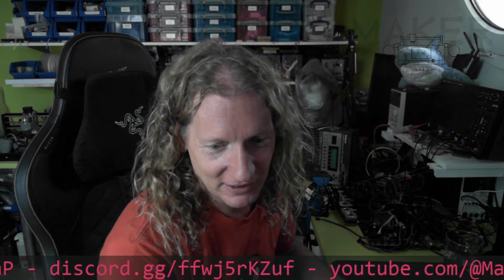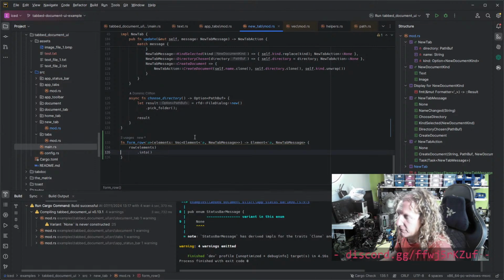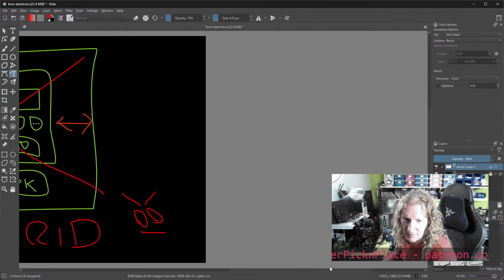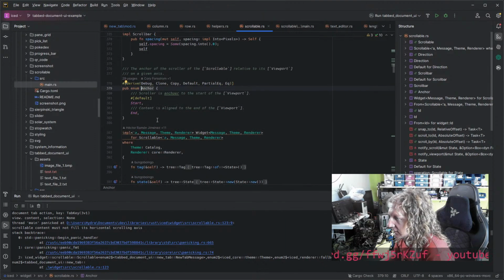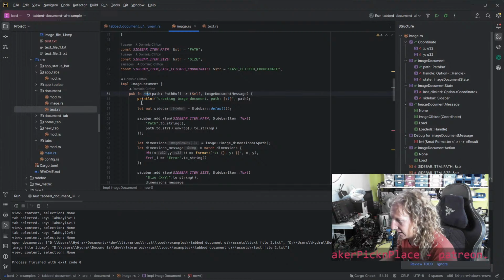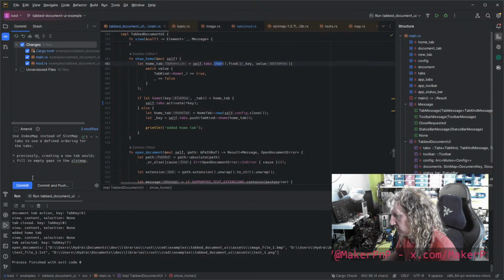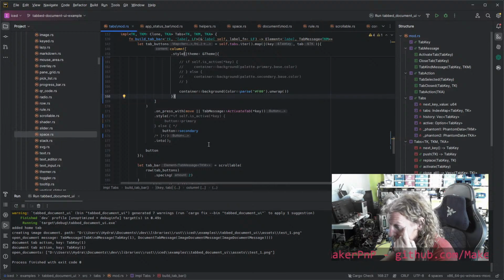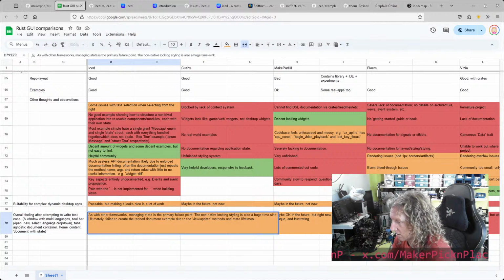MakerPnP - Trying Rust GUI technologies in 2024 (33) - Iced